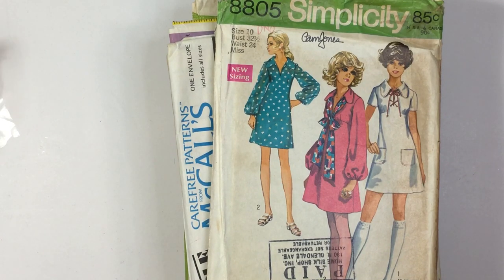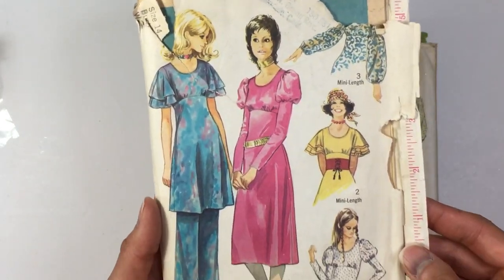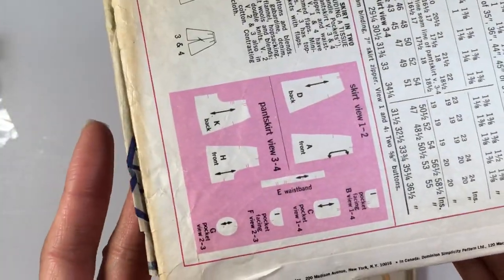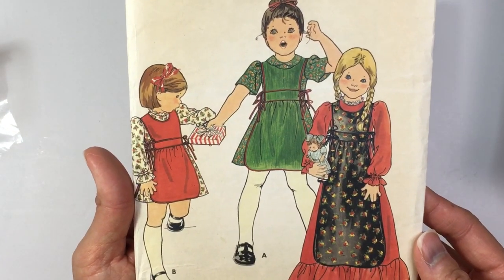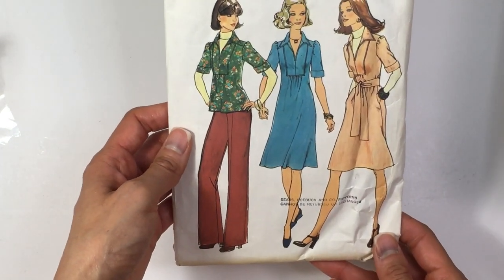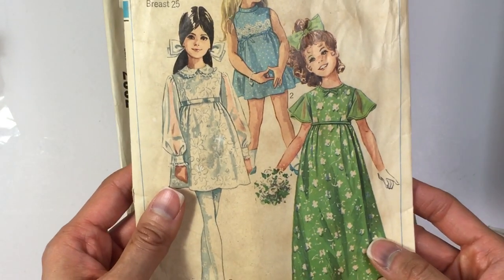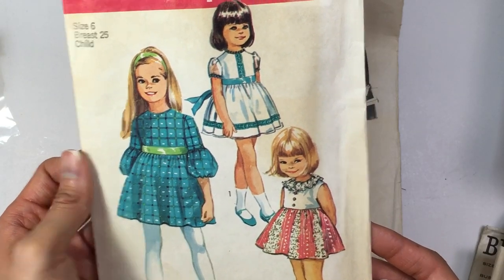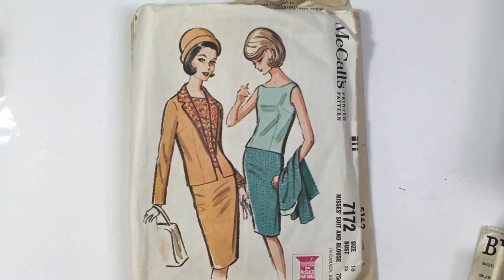VINTAGE COLLECTIONS My Vintage Sewing Pattern Collection for Junk Journals 3 Lace Covered Skies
This is my third vintage pattern collection video where I share with you the sewing patterns I've found thrifting and at estate sales over the years. I absolutely can't get enough of these sewing patterns! I hope you enjoy! Please check out my Instagram to see pictures of my sewing patterns that were posted a a couple years ago.